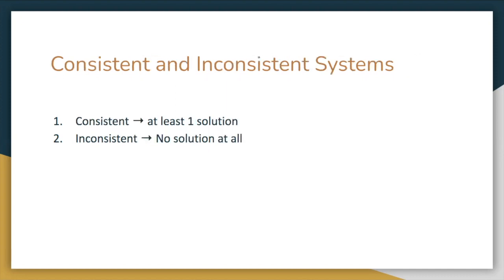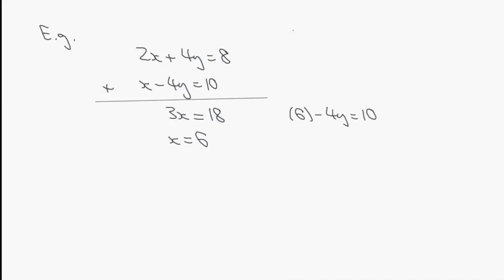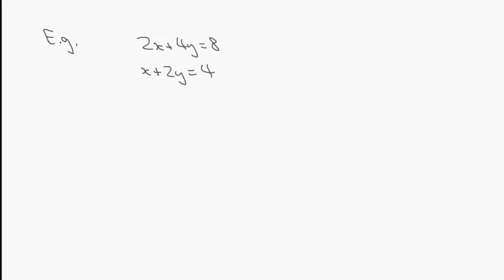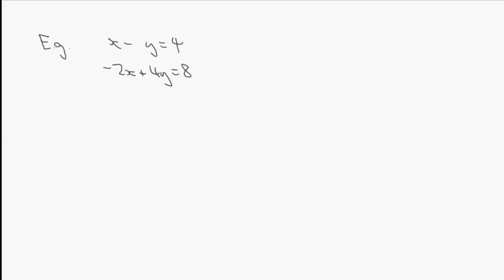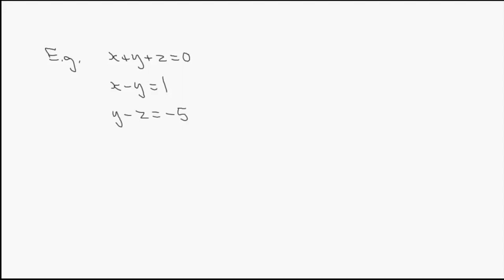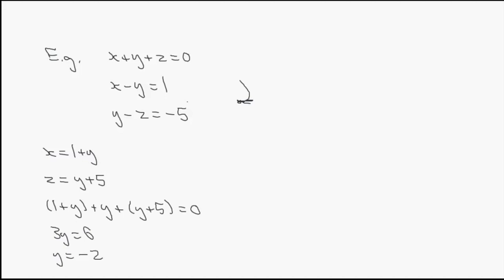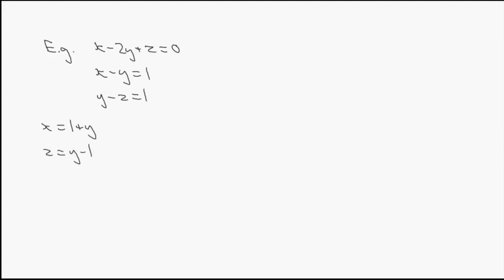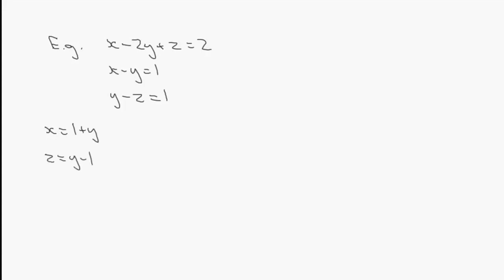CCT Math 2